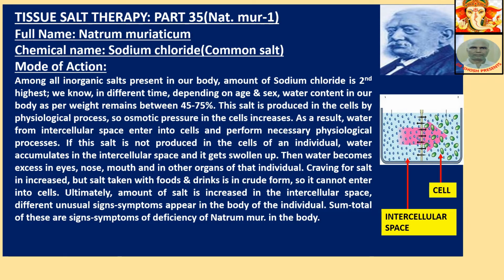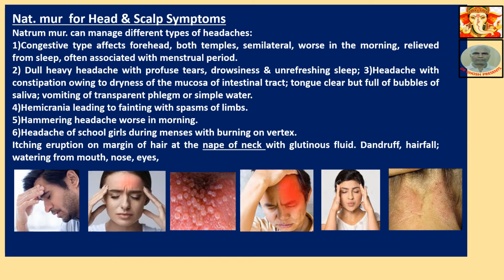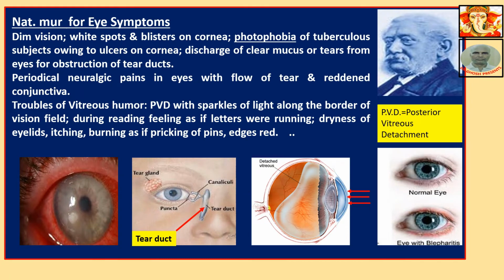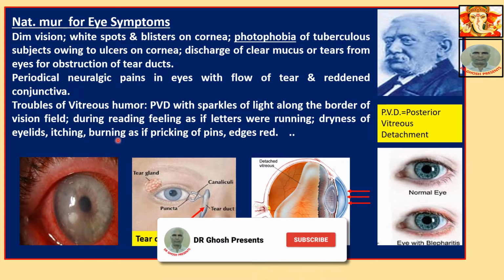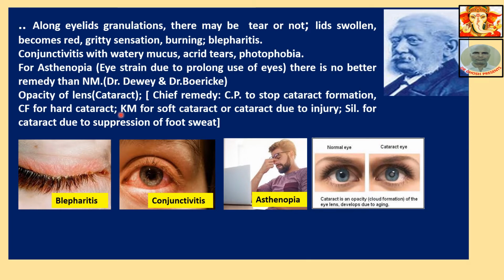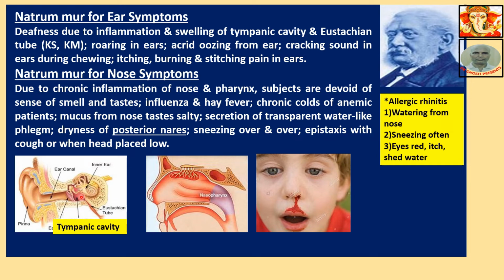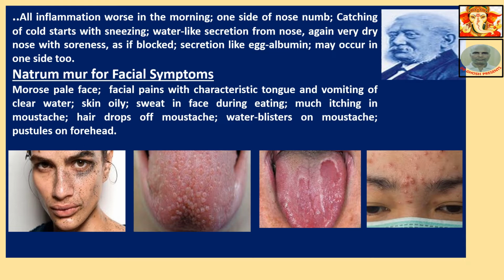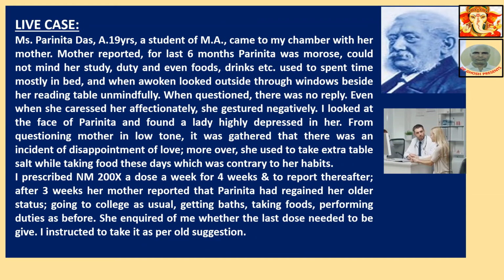TST35NM1E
TISSUE SALT THERAPY: PART 35(Nat. mur-1)
Please note, while preparing contents on Homeopathy or Tissue Salt Therapy, references were taken from books of DR.H.C.Allen, DR.J.T.Kent, DR.W.Boericke, DR.W.A.Dewey, DR.G.W.Carey, DR. S. Lilienthal & Others.
@drghoshpresents: This video is aboutTISSUE SALT TREATMENT with MATRUM MUR IN PART. ……
Following   points have been described here(Abridged for lack of space)
Full Name: Natrum muriaticum
Chemical name: Sodium chloride(Common salt)
Mode of Action:
Among all inorganic salts present in our body, amount of Sodium chloride is 2nd highest; we know, in different time, depending on age & sex, water content in our body as per weight remains between 45-75%. This salt is produced in the cells by physiological process, so osmotic pressure in the cells increases. As a result, water from intercellular space enter into cells and perform necessary physiological processes. If this salt is not produced in the cells of an individual, water accumulates in the intercellular space and it gets swollen up. Then water becomes excess in eyes, nose, mouth and in other organs of that individual. Craving for salt in increased, but salt taken with foods & drinks is in crude form, so it cannot enter into cells. Ultimately, amount of salt is increased in the intercellular space, different unusual signs-symptoms appear in the body of the individual. Sum-total of these are signs-symptoms of deficiency of Natrum mur. in the body.
Natrum mur for Mental Symptoms
• Hopeless & effortless about future; like to stay alone; morose, feel irritated if consoled; loss of memory; weep easily; suffer from depression, yet like to ponder over unpleasant & depressive subjects; think over past matters;
• Abnormal anxiety over imaginary disease for days together along with constipation. Ladies sometimes excited, sometimes dance around like girls; irritable, fly into anger easily, burst into emotion, mutter in themselves.
• Depression of teen age; devasted mentally, little mental labour brings too much weariness; illness due to failure in love; very sad during menstrual period, especially in morning. Hysteria.
• Nat. mur  for Head & Scalp Symptoms
• Natrum mur. can manage different types of headaches:
• 1)Congestive type affects forehead, both temples, semilateral, worse in the morning, relieved from sleep, often associated with menstrual period.
• 2) Dull heavy headache with profuse tears, drowsiness & unrefreshing sleep; 3)Headache with constipation owing to dryness of the mucosa of intestinal tract; tongue clear but full of bubbles of saliva; vomiting of transparent phlegm or simple water.
• 4)Hemicrania leading to fainting with spasms of limbs.
• 5)Hammering headache worse in morning.
• 6)Headache of school girls during menses with burning on vertex.
• Itching eruption on margin of hair at the nape of neck with glutinous fluid. Dandruff, hairfall; watering from mouth, nose, eyes.
• Nat. mur  for Mouth Symptoms
• Profuse secretion of salty saliva; pearl-like blisters around mouth; moist ulcer at angle of mouth; thrush in tongue; cracks in lip, burning and pains.
• Uvula elongated; follicular inflammation in pharynx; swelling of lips, eruptions on chin.
• Nat. mur for Tongue Symptoms
• Tongue gluey, wet, clean; small bubbles of saliva on the edges;  at the tip blister; mapped tongue; sensation as if hair were attached to tongue
• Nat. mur  for Tooth Symptoms
• Ulcers in gums; bleed easily, sore; With toothache, salivation or discharge of tear involuntarily; loose teeth.
• Ranula; chronic inflammation of salivary glands; salivation during teething; gum boils with throbbing, dull pains.